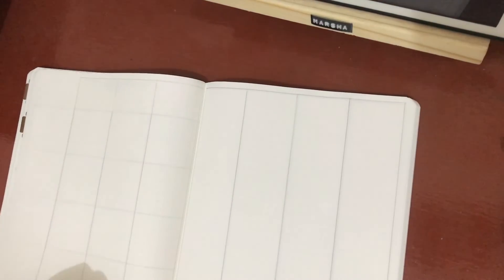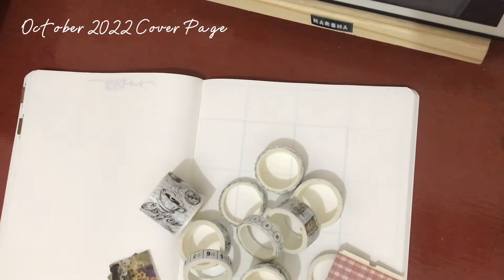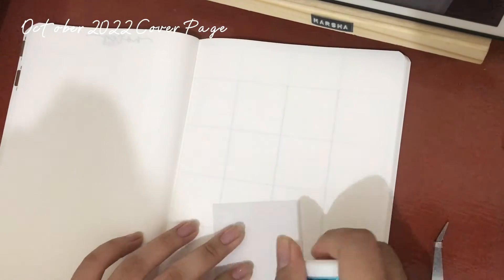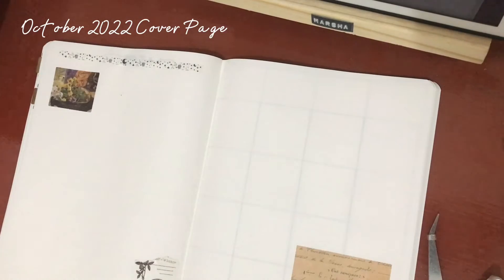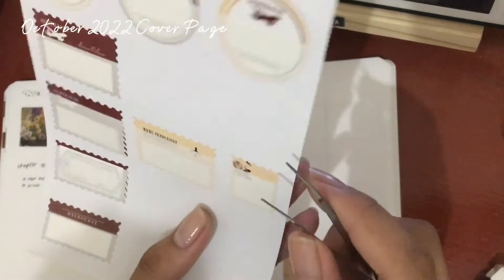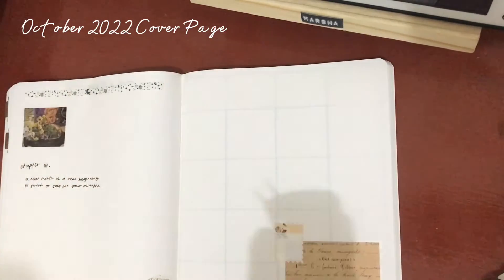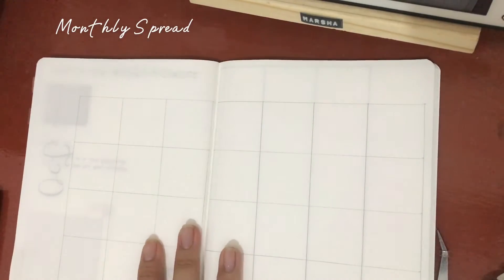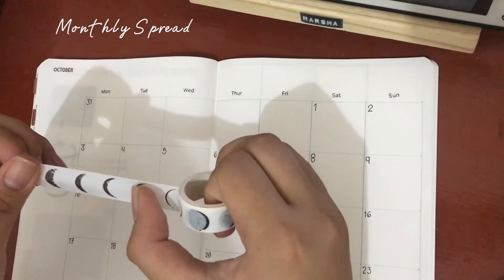what about a hobonichi local version of yourself?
Hello Guys! As I promised last week, this one is the talkative version of the October Plan with Me. I’ve been wanting to have this hobonichi planner that every planner people have it, LOL! However, I couldn’t get it just yet, so, I decided to make one on my own. Hobonichi Style but in my own traveler’s notebook. You can say that this is a DIY Version of it, LOL!

Timestamps:
0:00 Preparation
1:32 Cover Page
10:00 Monthly Spread
13:27 Weekly Spreads
18:09 The Flipthrough